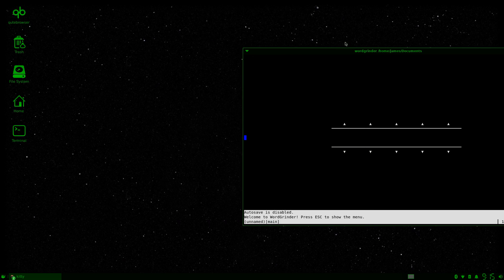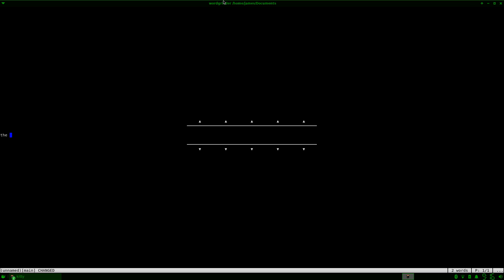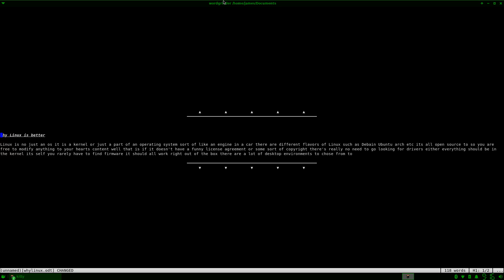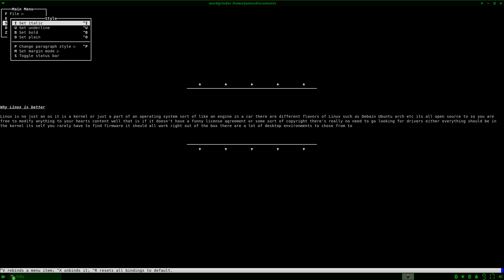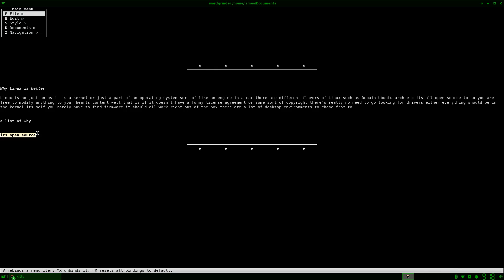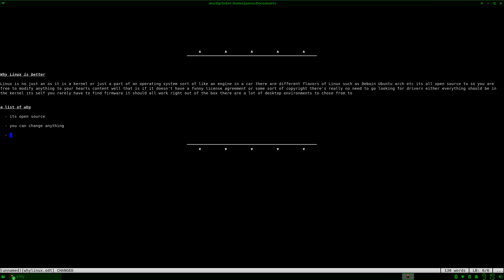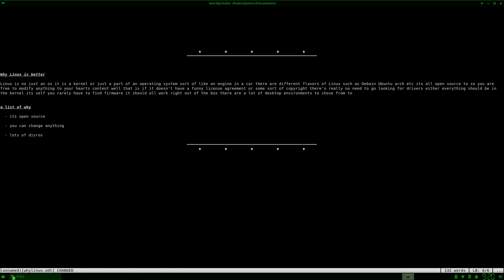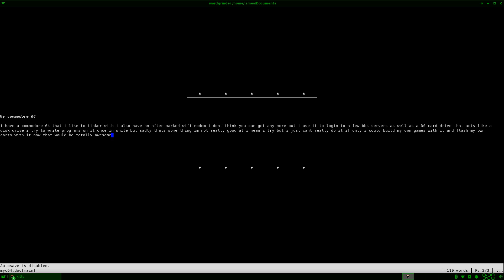wordgrinder review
it is a free any very simple word prossesor app and its for windows and linux